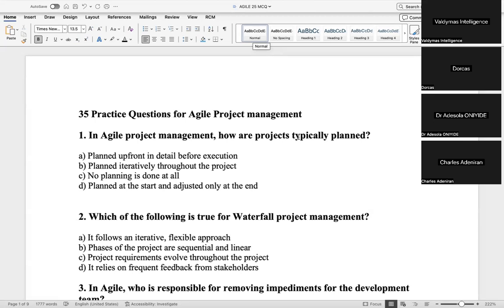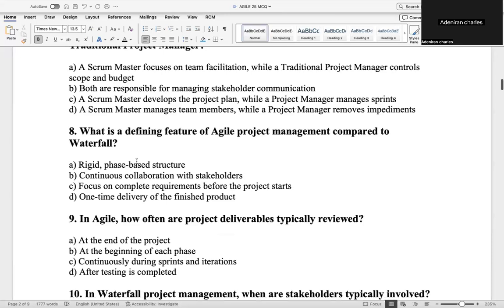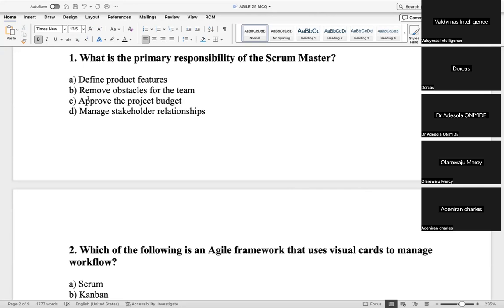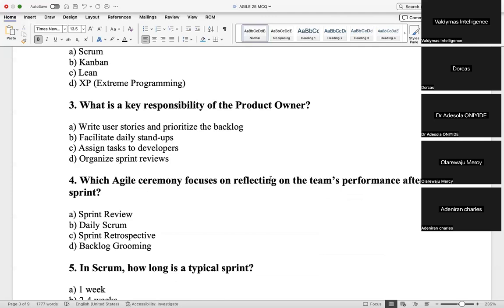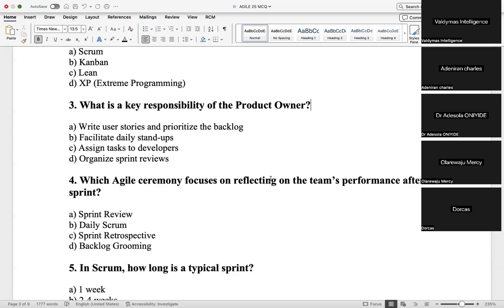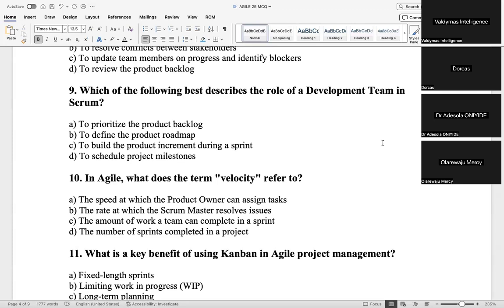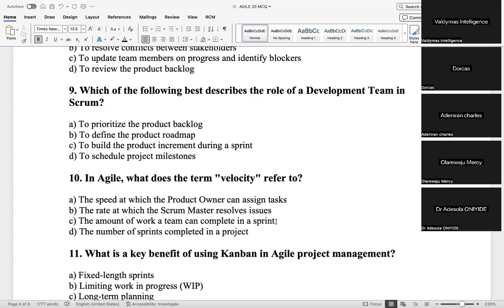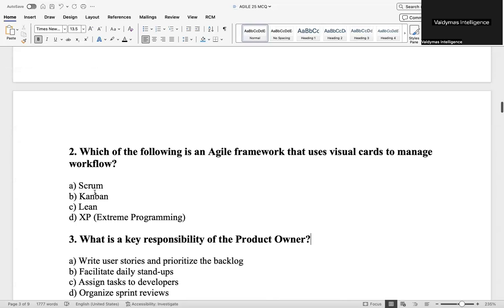Agile Project Management Q & A Session - Dr Joshua Kolawole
Our Passion at Valdymas Intelligence is to make you a strategic innovator, which will help transform you from a socialized mind to a Self-Transforming mind.

Dr Joshua Kolawole is a Transforming Minds Evangelist. And he is passionate about Global Leadership, Strategic Innovations, and Quality Institutionalization geared towards solving Human Challenges and making the world a better place.